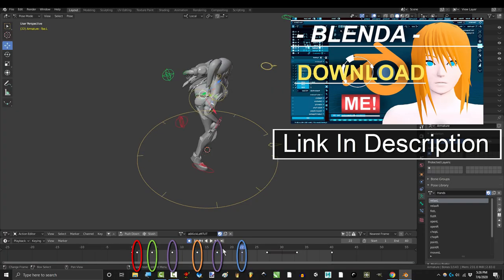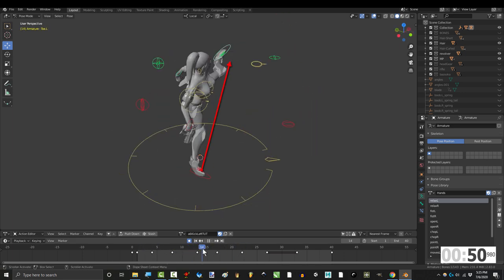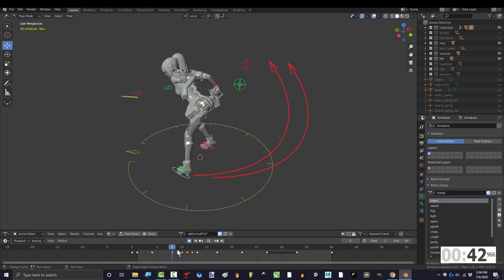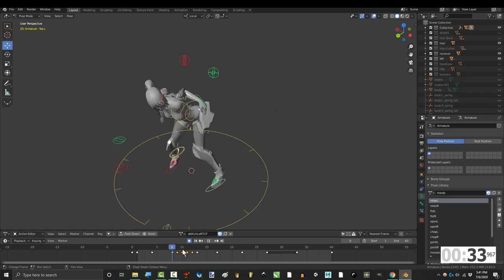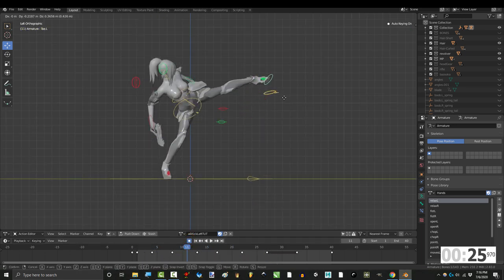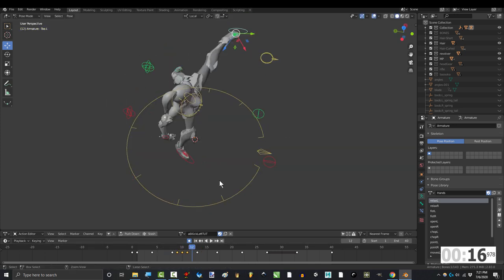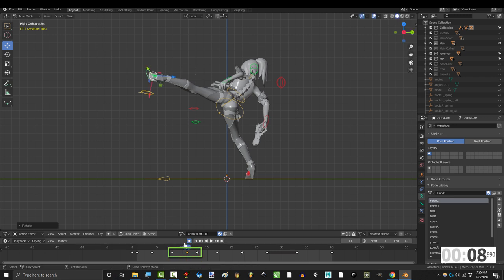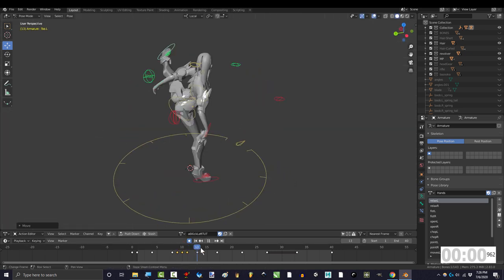Blender 2.83 : Animation Correction & Clean-Up Frames (In 60 Seconds!)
Sometimes you need a few extra frames to get those tiny details "just" right. Learn everything you need to clean up your animation in just a few frames over the next 60 seconds! Hope it helps :)